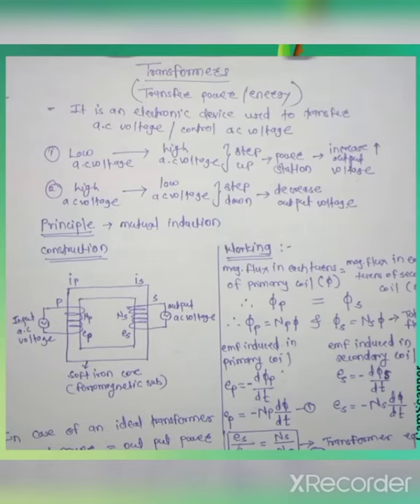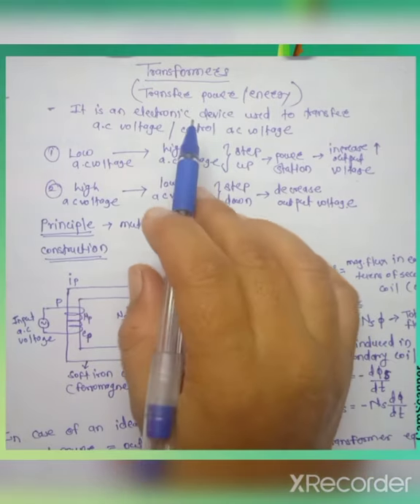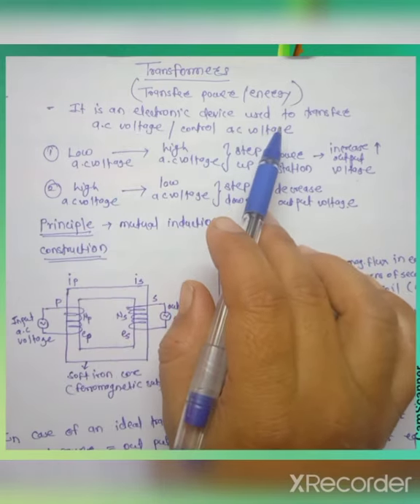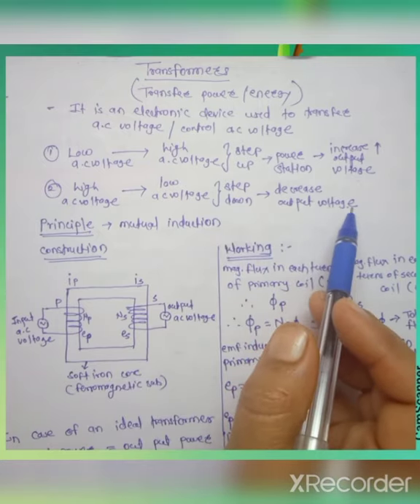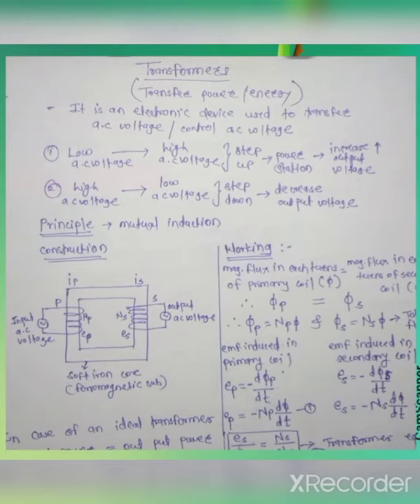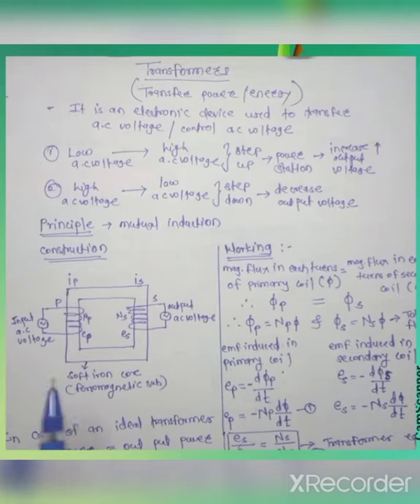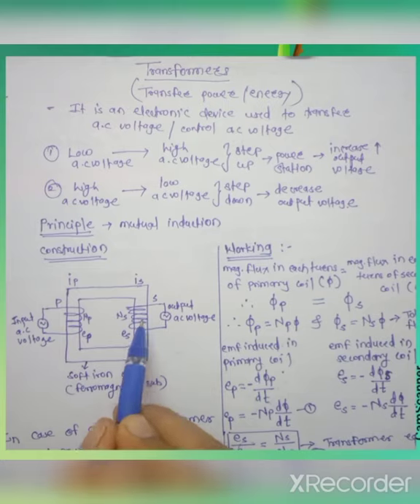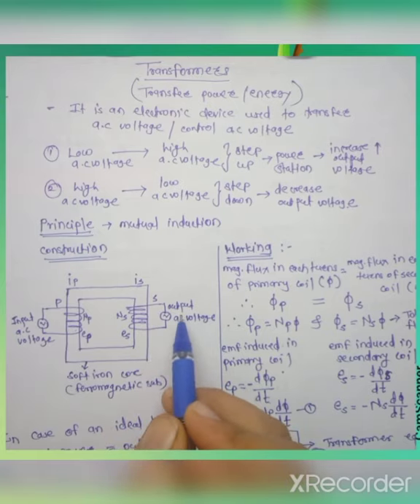Transformers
Principle and  working